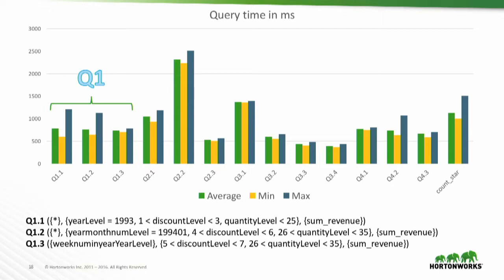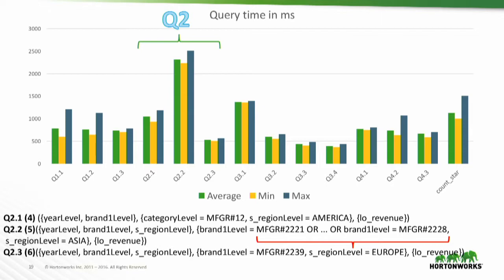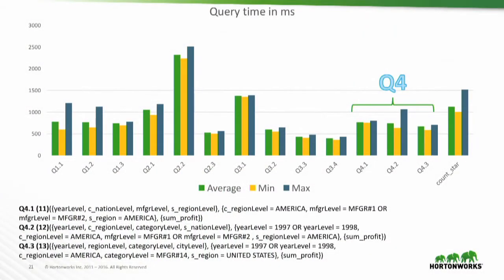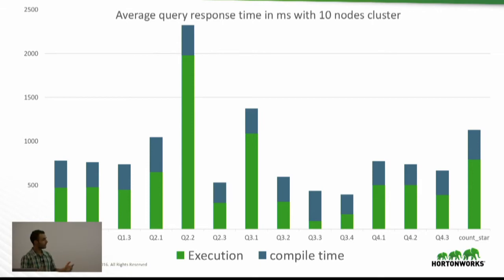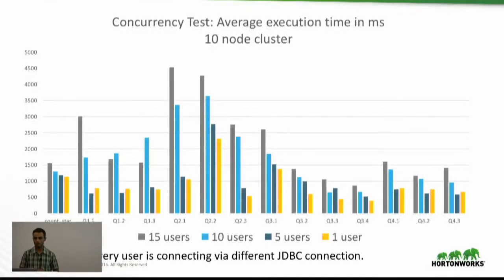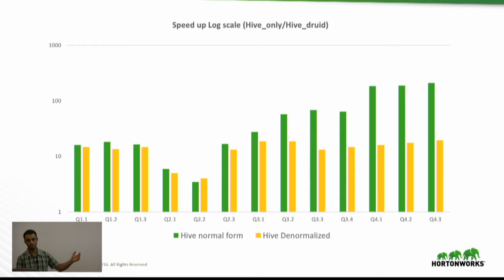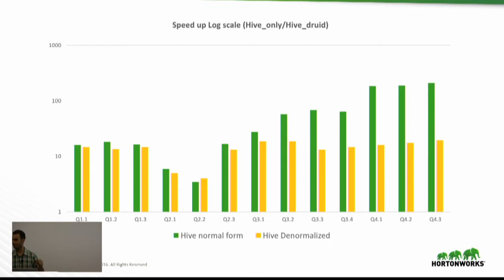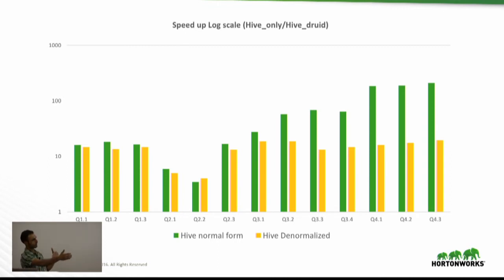Hive Druid Part 2